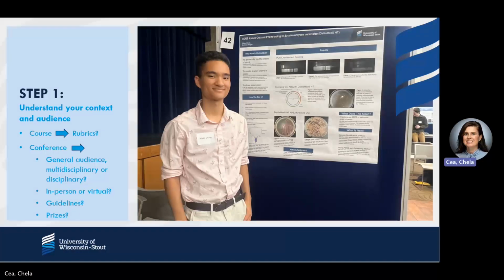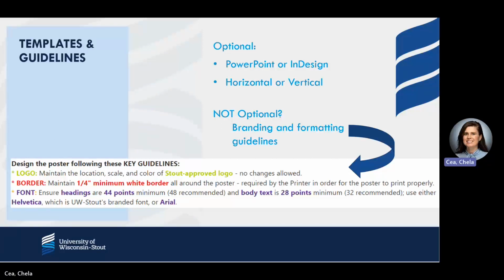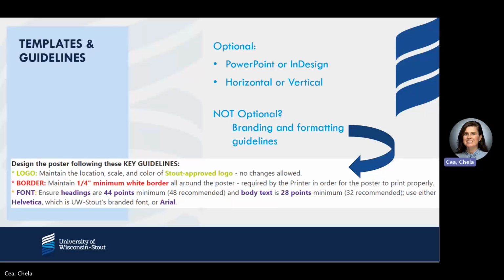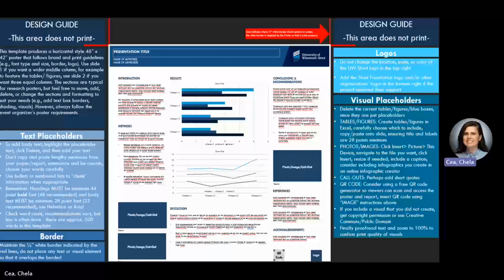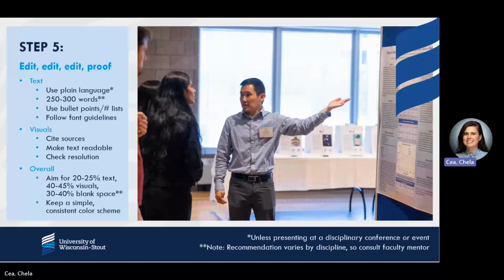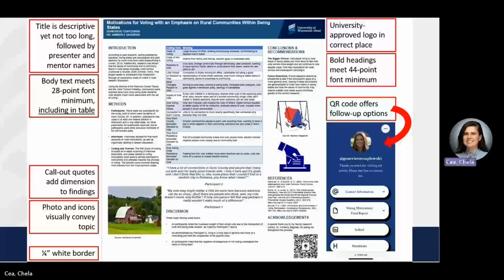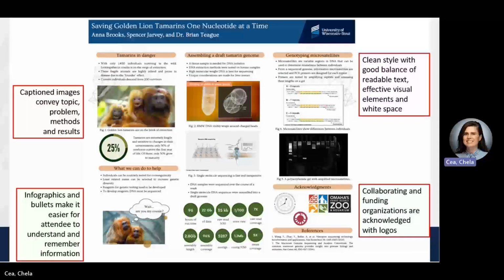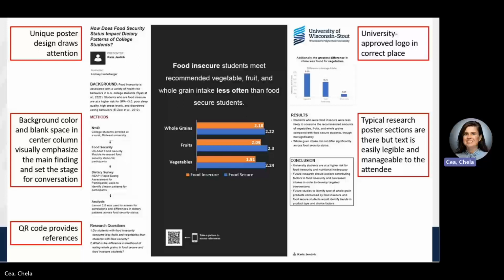How do I design an effective research poster?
Do you need to design a poster for a research conference? This 5-minute video walks you through the design process and has 2-minutes of bonus content to share examples of posters designed by other UW-Stout students